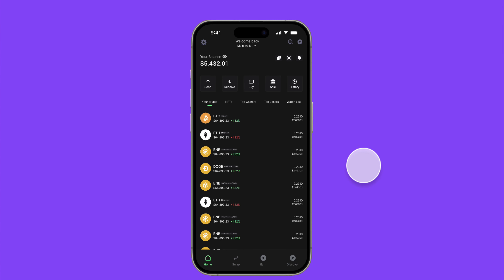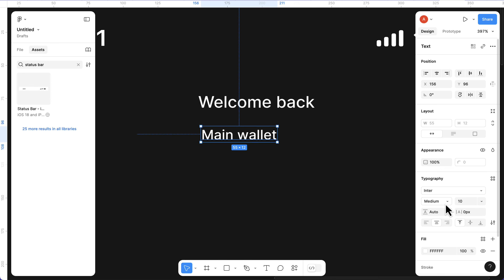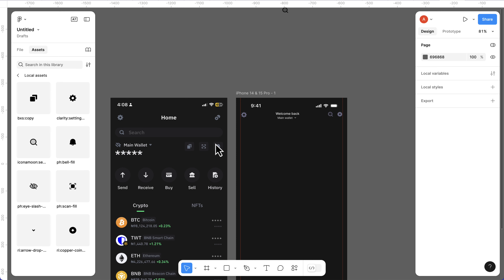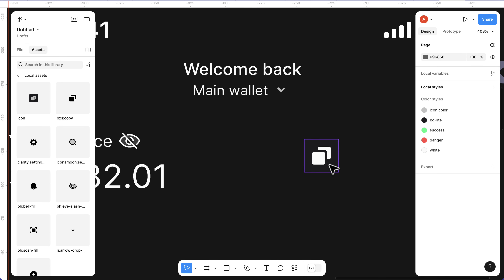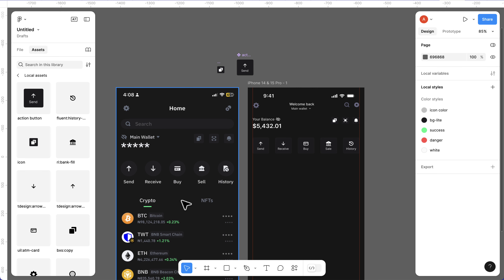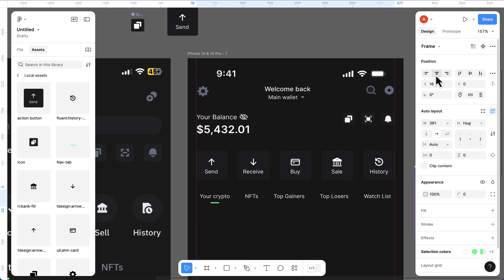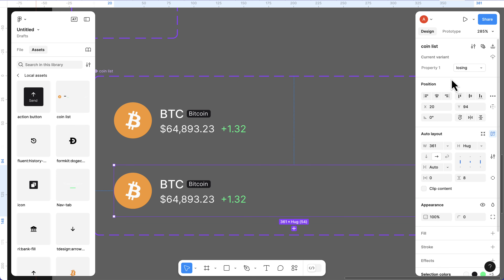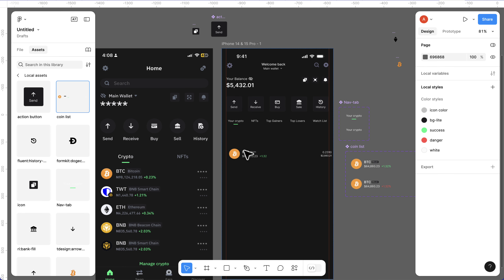Figma Mobile App - Trust Wallet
How to update to figma UI3 - (goodbye👋 to waitlist🤗 )

Welcome to this in-depth tutorial where we take a deep dive into redesigning the Trust Wallet mobile app using Figma! 🚀

In this video, you’ll learn:

 • How to analyze and identify areas for improvement in a mobile app design.
 • Step-by-step instructions on redesigning the Trust Wallet interface using Figma.
 • Tips and best practices for creating user-friendly and visually appealing UI/UX designs.
 • How to use Figma’s powerful tools to bring your design ideas to life.

Whether you’re a beginner or an experienced designer, this tutorial will help you enhance your skills and build a strong portfolio.